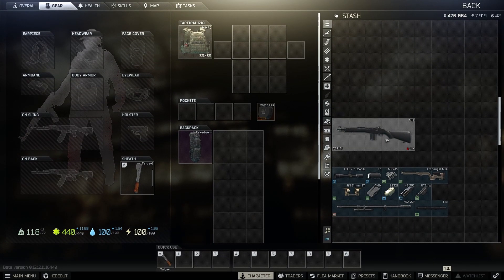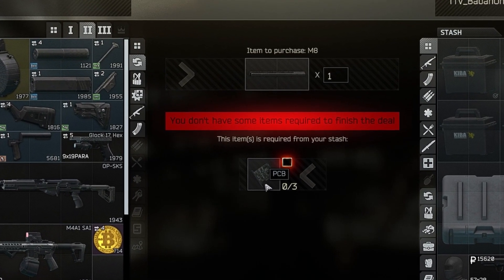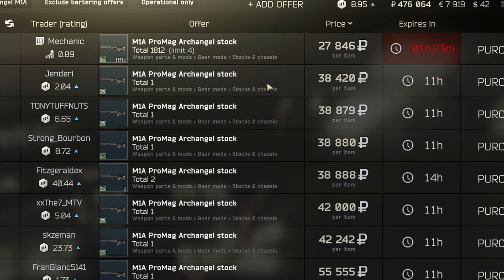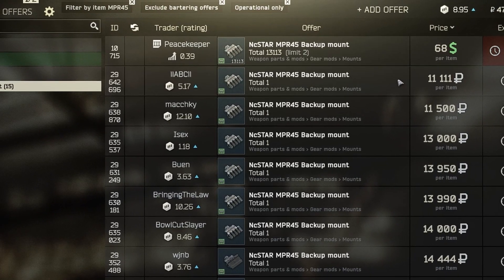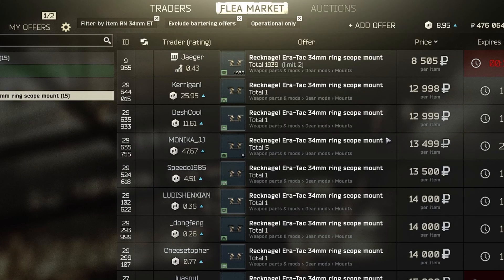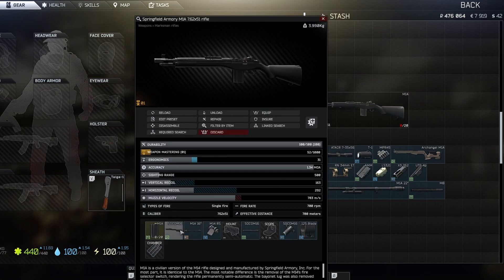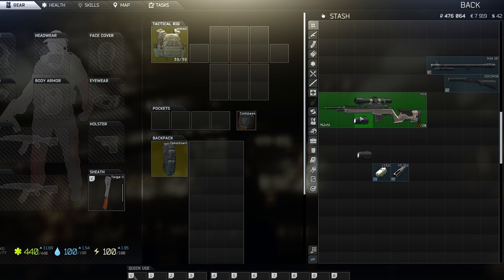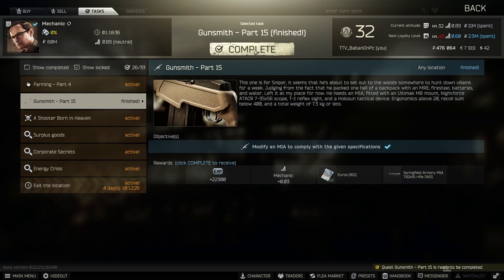Gunsmith Part 15 (12.12)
Rewards:
+22,300 EXP
Mechanic Rep +0.03
700 Euros
735 Euros with Intelligence Center Level 1
805 Euros with Intelligence Center Level 2
Springfield Armory M1A 7.62x51 carbine